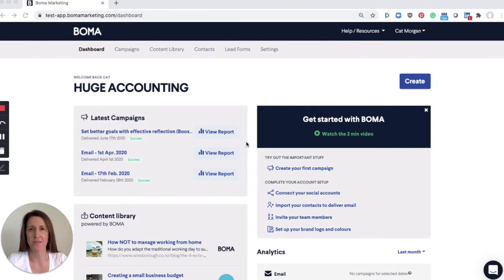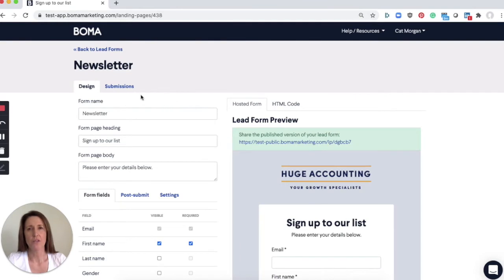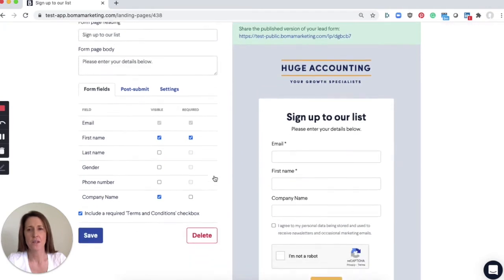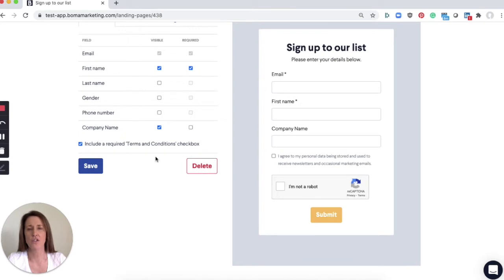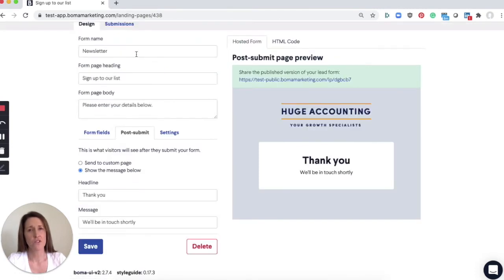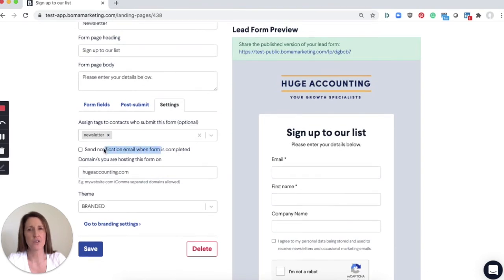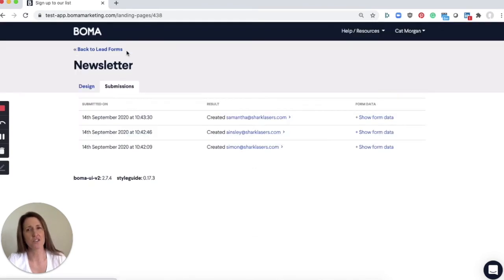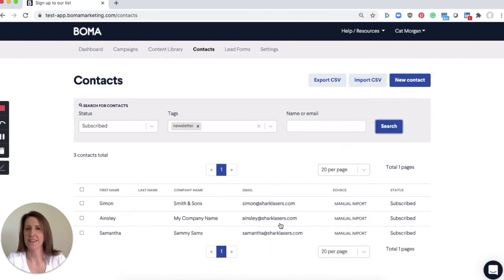BOMA: Lead Capture Forms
Promoting an event or simply growing your database of new leads? The smart design functionality automatically optimises the pages to work across desktop and mobile and you can also embed them directly on your website.